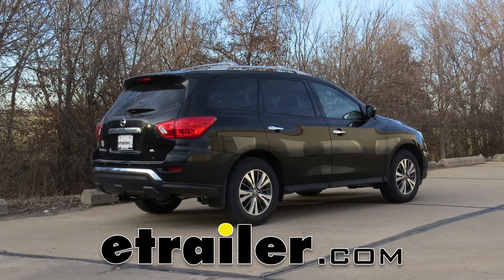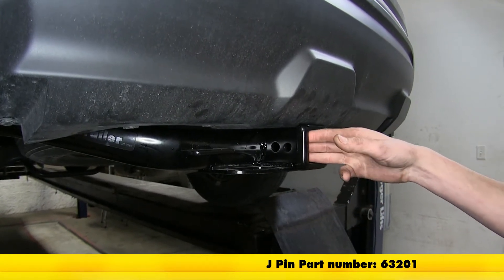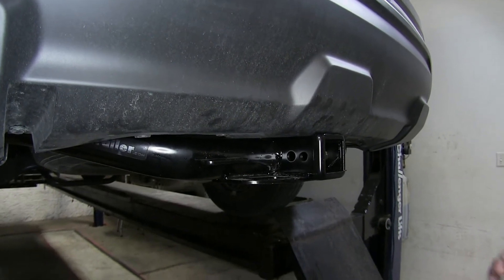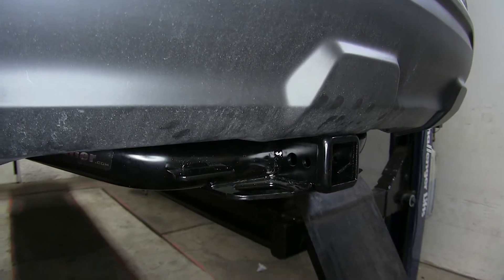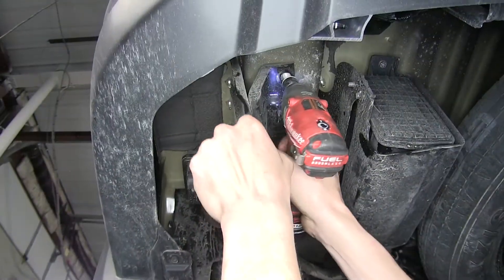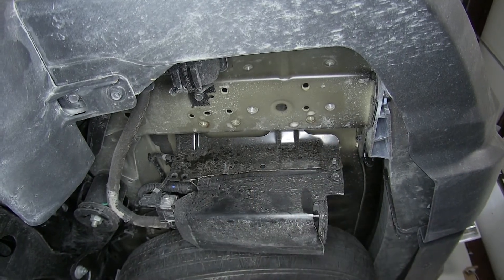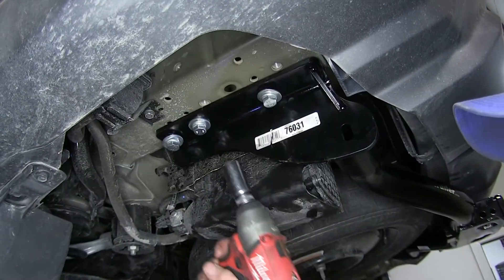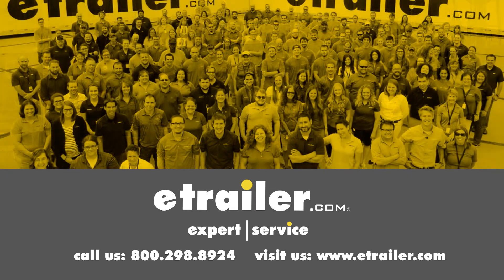etrailer | DIY Install: Draw-Tite Max-Frame Trailer Hitch Receiver on your 2017 Nissan Pathfinder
Today on our 2017 Nissan Pathfinder, we'll be having a look at and installing the Draw-Tite Max-Frame 2 inch trailer hitch receiver, part number 76031. Here's what our hitch looks like installed. As you can see, it's nice and tucked up underneath our rear fascia here, giving us optimal ground clearance and hiding most of the body of the hitch underneath the fascia itself, giving us a nice, clean look. On the side of our hitch here, we'll see our standard 5/8 of an inch diameter hitch pin hole and towards the rear, we'll have our J Pin stabilization device hole. J Pin stabilization device will take some of that annoying shake, play and rattle out of what's inserted into your receiver such as your bike rack or your cargo carrier. Down on the bottom here, we have some nice, large, easy to use safety chain loops on a plate welded to the bottom of the receiver and the frame. Off to the driver's side, we have this nice attachment point here that's welded onto the hitch, giving us a place to mount our 4-pole flat trailer wiring or our 7-way RV wiring, or whatever other trailer wiring that we have on our vehicle. This hitch features a 900 pound max tongue weight rating and a 6,000 pound gross trailer weight rating.

It does support the use of weight distribution but those numbers stay the same. You'll want to consult with the owner's manual on your Nissan Pathfinder and go by whichever number's less. You don't want to exceed the limits of the vehicle or the hitch and cause damage to either one. What I really like about this hitch compared to other hitches is how nice it looks underneath our vehicle with it being really tucked up under the fascia and the added features it has, such as our J Pin hole here, so we don't have to listen to that annoying rattle while we're going down the road, and then the mounting bracket here for our wiring harnesses, that way they're readily available for us. We don't have to fish them out of the vehicle. They're not dangling.

They're easy for us to hook up to and always there when we need them when we're towing our trailer. Now for a few measurements to better assist you in choosing any hitch-mounted accessory you may need, such as a ball mount, bike rack or cargo carrier. You're looking at about 6 inches from the center of the hitch pin hole to the rear most part of the back bumper and about 14 1/2 inches from the ground to the top of the receiver opening. Okay, to begin our installation on the driver's side of the vehicle, our factory tow hook needs to be removed. We have two 18 millimeter bolts here on the side and on the bottom, we have two more, so there's four bolts in total. We'll just set this aside.

We will not be reinstalling it. Our hitch will be installed using the three well nuts on the inside of our frame well on both sides of the vehicle. Now, a little tech tip here for you. A lot of times there will be some dirt, debris or rust inside of those well nuts. If you spray some lubricant in there and you use a pipe brush, which we have available on our website as part number 814092, run it up and down a few times.

That will clean up the threads and the bolts will go in nice and easy. Make sure we do the same thing on the other side. Our hitch is held in place using six bolts with a lock washer and a flat washer. They're all the same so we'll get all of our hardware set up like this and we'll grab an extra set of hands and raise our hitch in position and secure it with the hardware. Okay, so we'll raise our hitch up and over the exhaust and install our hardware. We'll just get a couple started on each side by hand. Now that we have all of our hardware started, we'll snug them down. Now, we'll torque all of our hardware to the amount specified in the instructions. That completes our look at and installation of the Draw-Tite Max-Frame 2 inch trailer hitch receiver, part number 76031, on our 2017 Nissan Pathfinder.